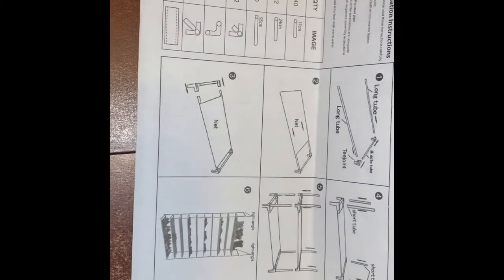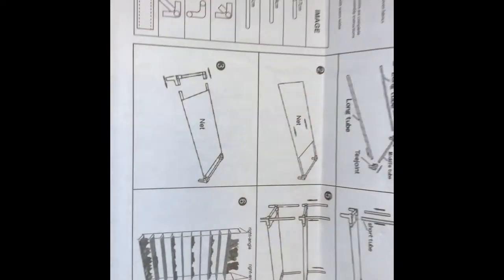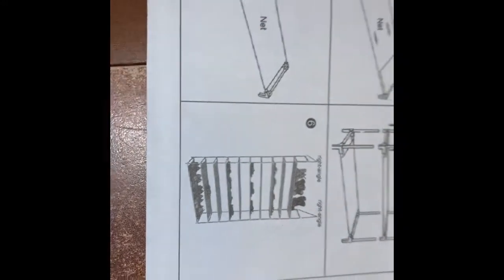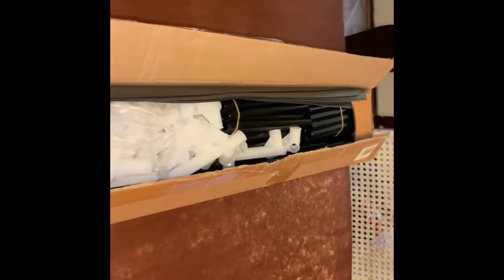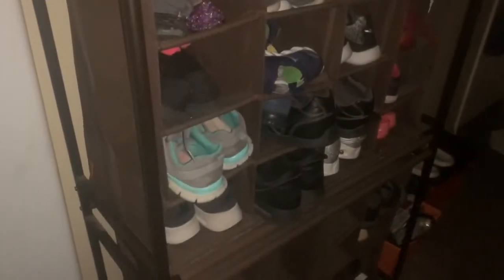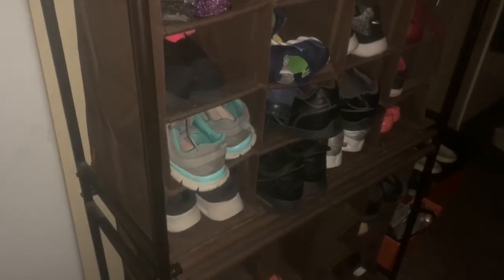10 Tier Shoe Rack Organizer from Walmart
Hello beautiful people. If you are looking for a shoe organizer this is a great option, have in mind the tiers are fabric, not good for heels 👠 just in case you wanted to know. In my opinion is sturdy and good for the price(under $20) you can give it a try and if you don’t like it feel free to return it. I am not sponsored I am just sharing a good deal. I have 5 kids in a two story house and this is perfect for all their shoes cause somehow all the shoes end up in the first floor🤦🏽‍♀️. They have different sizes too if you are looking for something smaller. One person assembly and very simple to put together.